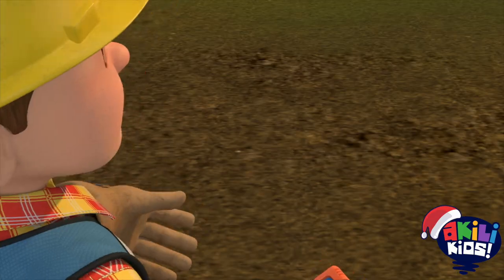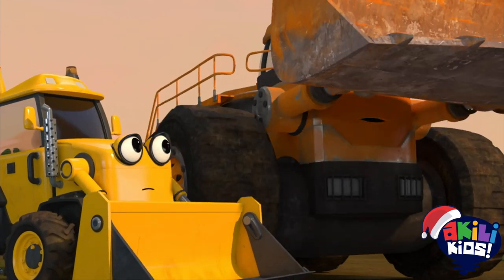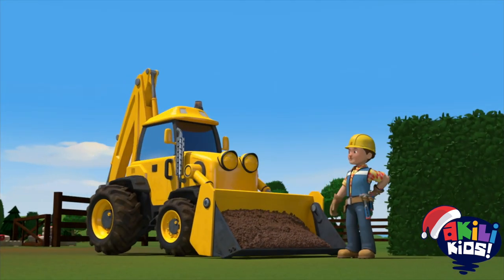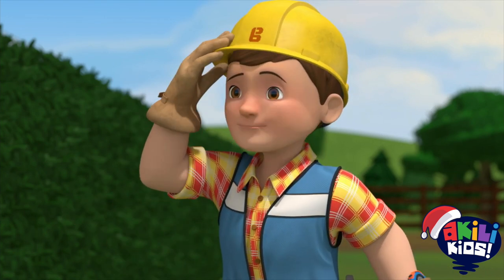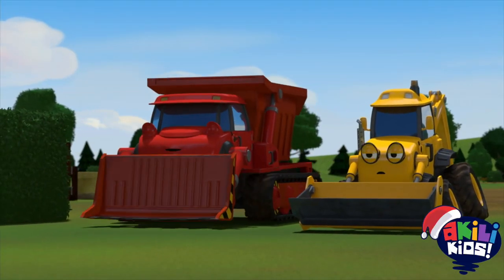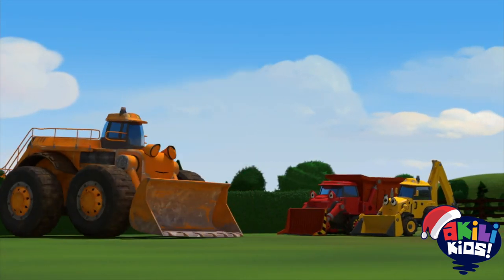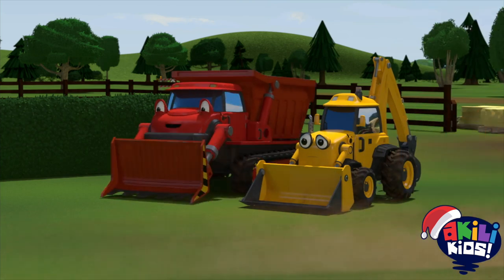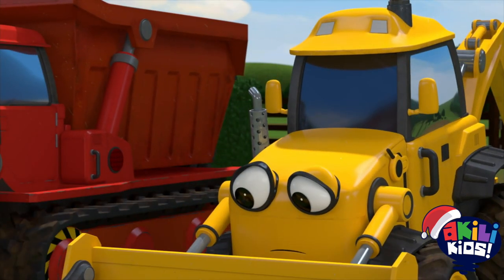Bob The Builder | Let's Build A Barn | Akili Kids!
Hello Kids!
Ace and Scoop are competing to see who'll have the best Barn Design. Who will come out victorious? Tune in to BobTheBuilder on AkiliKids! to find out.